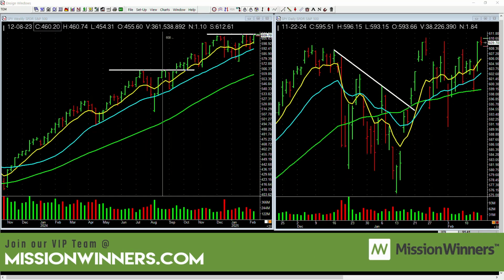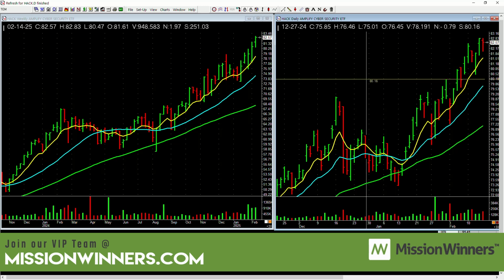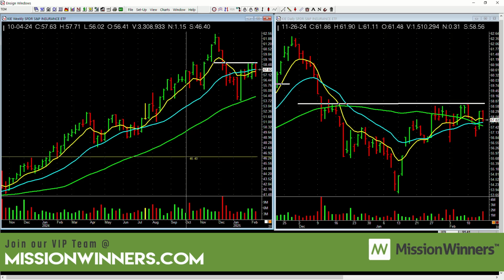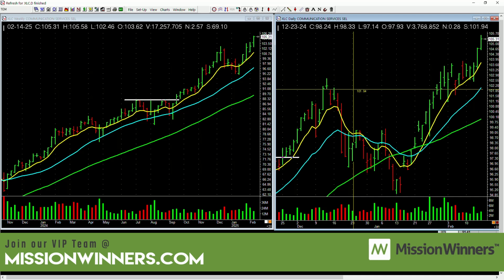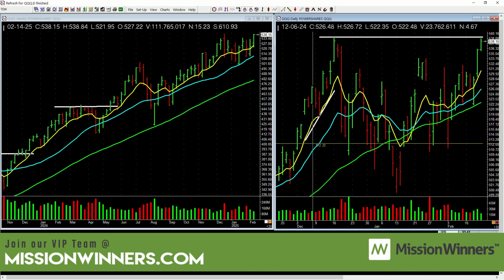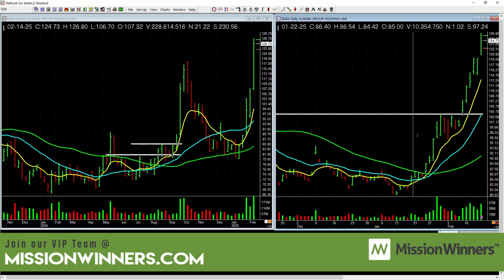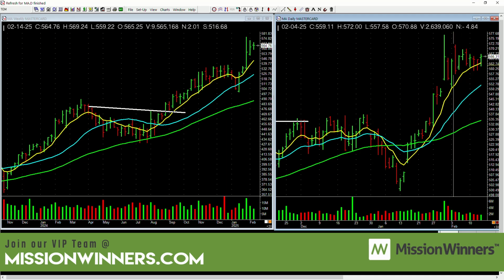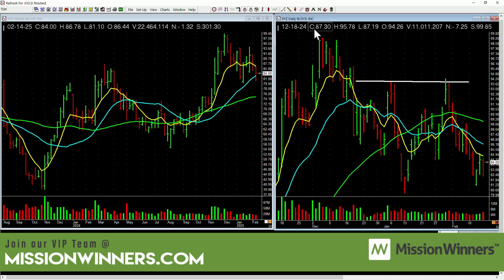ETF & MAXLIST™ Review || Market's Edge: Ahead of the Trade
ETF & MAXLIST™ Review  || Market's Edge: Ahead of the Trade -  Feb 16, 2025

Join us for an in-depth exploration of top-tier ETFs and our exclusive MAXLIST™ stocks in this week's comprehensive market analysis. We break down the current market landscape through multiple lenses: technical patterns, volume signals, and critical price movements that matter to your portfolio.

Our spotlight section features detailed analysis of tech giants and financial powerhouses including Apple, Amazon, Alibaba, Baidu, Google, Meta, Microsoft, Goldman Sachs, MasterCard, Netflix, Nvidia, Tesla, and Visa. For each company, we examine crucial indicators like base patterns, accumulation/distribution metrics, and potential resistance levels to help you make informed investment decisions.

Whether you're an experienced trader or building your watchlist, this analysis provides actionable insights on market trends and potential opportunities. We highlight promising setups while flagging areas that deserve extra caution in the current environment.

Be part of our growing Mission Winners community to access premium market insights and stock recommendations.

🕒 Join us every Sunday: Don't miss our ETF & MAXLIST™ review, consistently posted at 2:00 PM Eastern Time!

🔎 Explore More:
Check our website for the list of ETF tickers featured in today's discussion.
Find the MAXLIST™ tickers included at the end of this video description.

🌐 More information available at Mission Winners
🐦 Follow Pat Walker on Twitter/X for timely updates: @PatrickWalker56

Join Pat Walker as he navigates through key market indicators and what they could mean for your investment strategy. This session is designed to enhance your understanding of market dynamics and help you make more informed trading decisions.

This Week’s Focus:
Understanding significant movements in the ETF landscape
Technical analysis tips to identify potential market opportunities
Educational insights to refine your trading techniques during varying market conditions